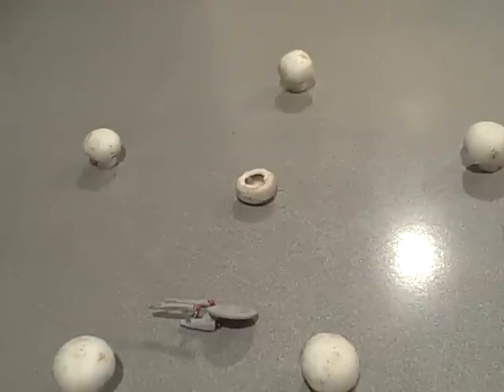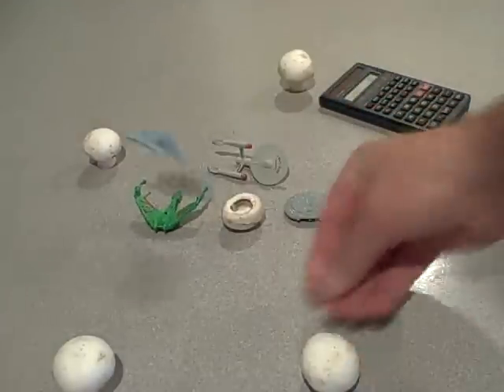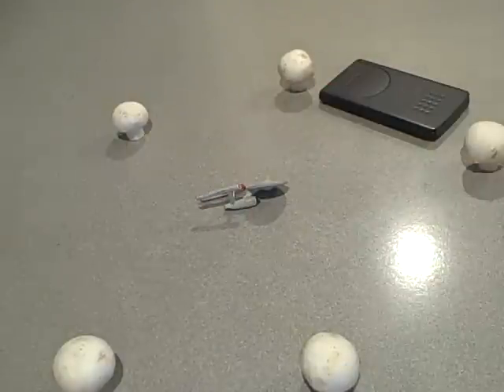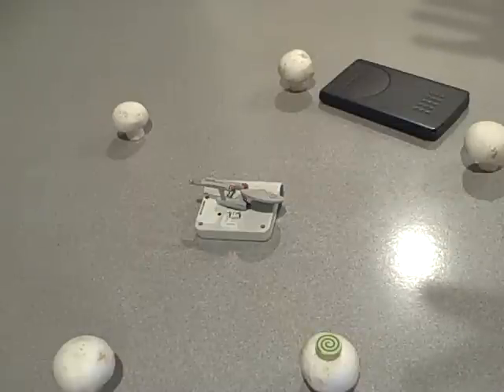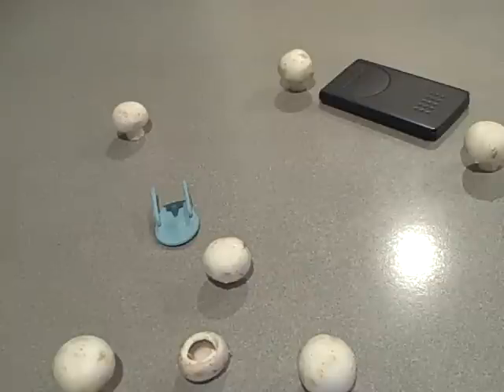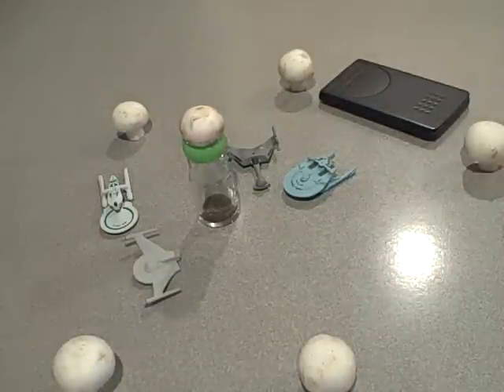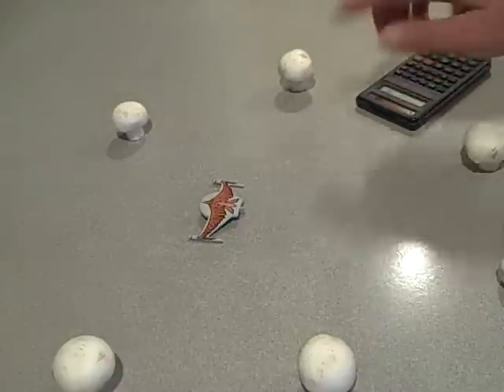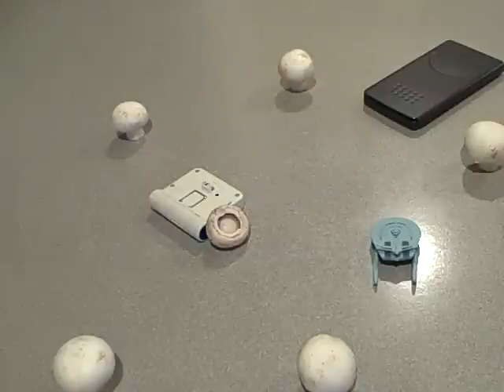RTN-101 Part-7B Approaches continued...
RTN101 is a series in The American Surveyor Magazine exploring basic concepts of Real-Time- Networks; or network corrected high precision GPS/GNSS. These vid installemnts are rambling commentary by the author(s) to (hopefully) comliment the articles. Part 7B (the second half of part 7) is a discusion of various approaches that RTN take to devleoping corrections; single-base, FKP, VRS, MAC, 3Net, etc...most RTN can offer all of the above in non-proprietary formats.